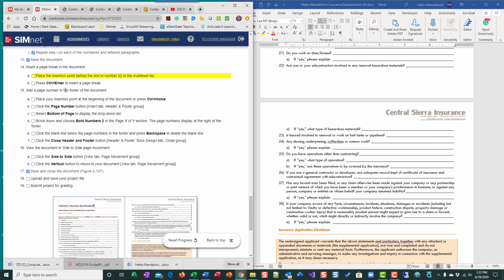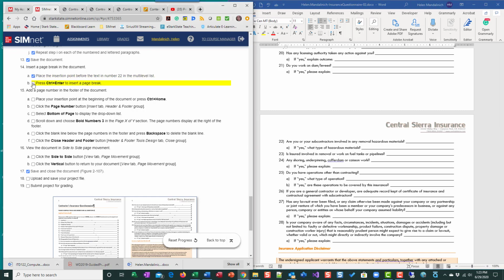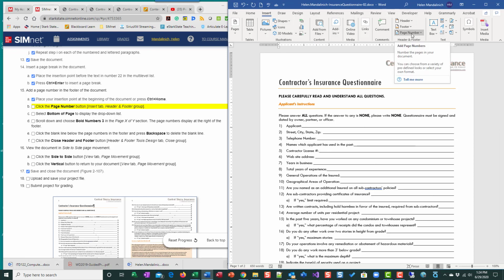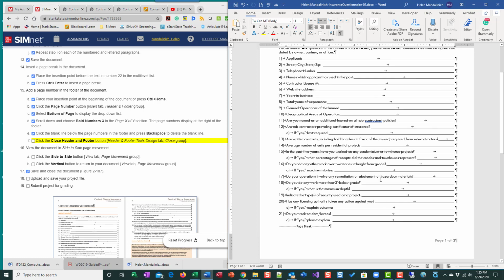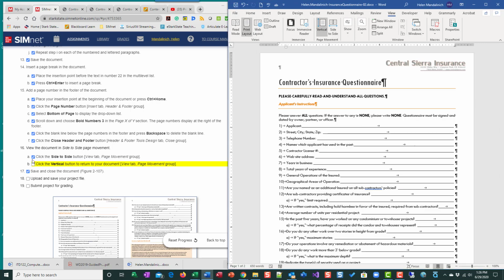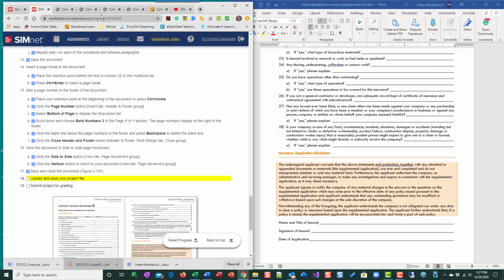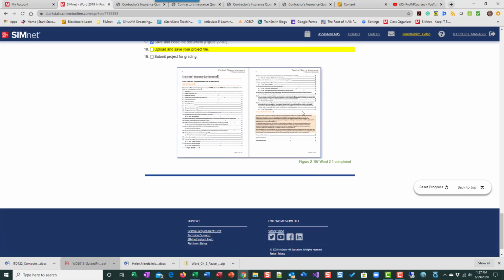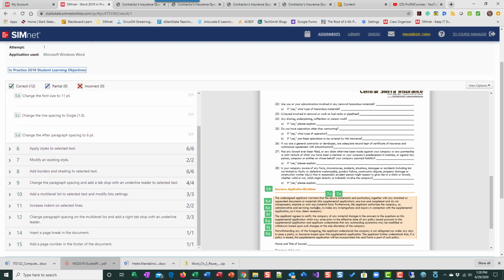Word Ch2 Guided step 13 to end